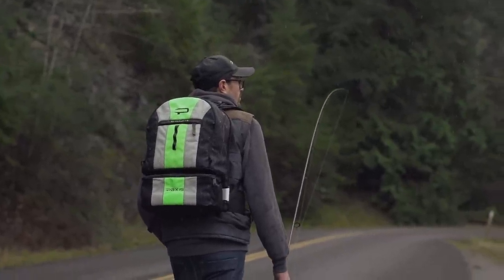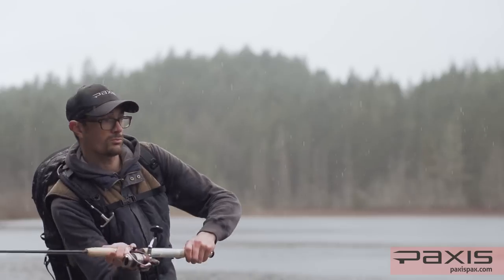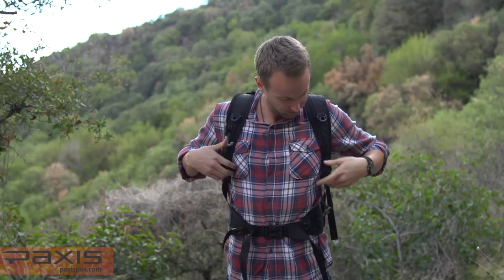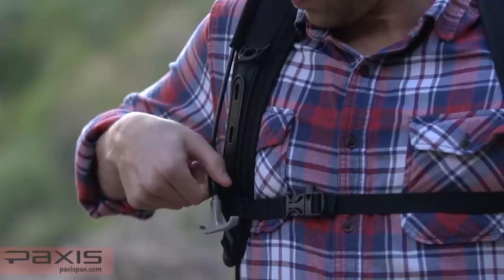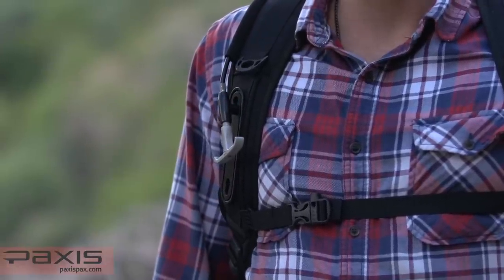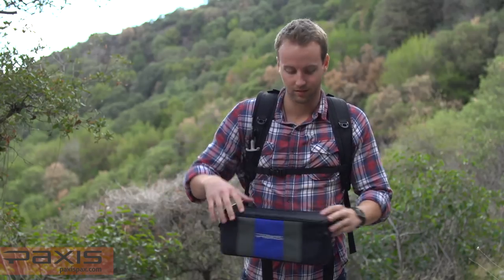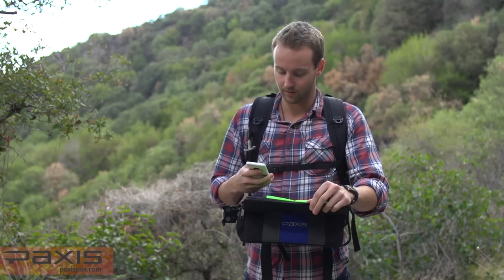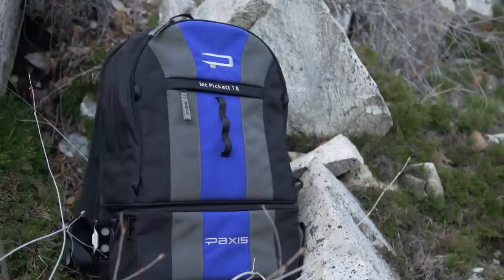Paxis Backpack Instructional Video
The lower 1/3 of your backpack swings to the front of your body, giving you access to the essentials you always seem to need at a moment’s notice. You can clip it securely in front of you for extended access, or while using the top surface as a work bench.